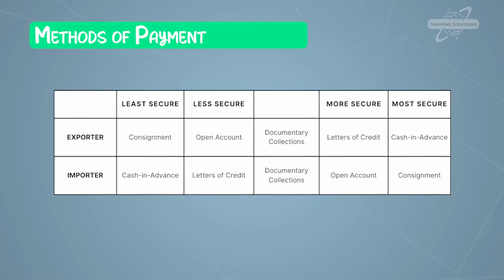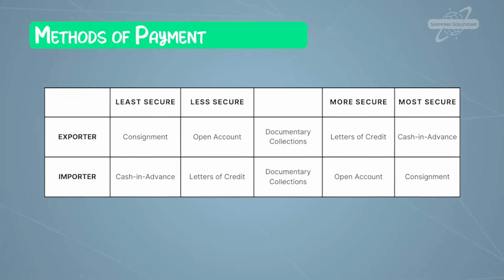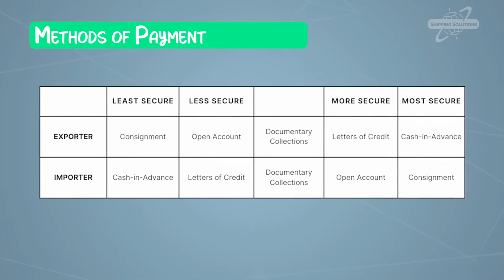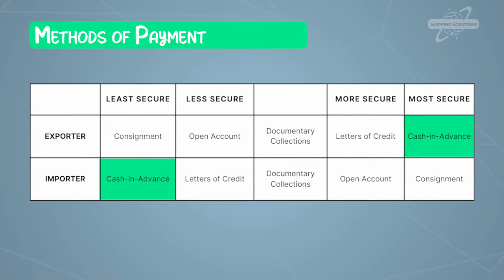Methods of Payment in International Trade: Cash In Advance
There is no point in exporting if you don't get paid for your products. And to get paid, you need to choose the right payment method, to minimize risk while also accommodating your buyer. In this video, we’ll explain how to use cash in advance.

There are five primary methods of payment in international trade. Some are more secure for the exporter, others for the importer. The key is finding the right balance. Let’s consider cash in advance.

The Advantages of a Cash in Advance
With the cash-in-advance payment method, exporters can eliminate credit risk or the risk of non-payment, since payment is received before the buyer assumes ownership of the goods. That makes it the most secure and least risky method of payment for exporters.

But, that makes it the least attractive option for a buyer, since it can cause cash-flow problems and concern that the goods will never be sent. So it's often not a competitive option for the exporter, especially when the buyer has other vendors to choose from who offer more attractive payment options.

Cash-In-Advance Payment Methods
If you do decide on cash-in-advance, there are four typical methods to choose from:

1. Wire Transfer
An international wire transfer is the most secure and preferred method for exporters to receive payment in advance. It is commonly used and almost immediate.

2. Credit Card
Exporters who sell directly to foreign buyers may select credit cards as a viable cash-in-advance option, especially for small transactions. Exporters should check with their credit card companies for specific rules on international use. The rules differ from domestic use.

3. Escrow Service
Exporters may select escrow services as a mutually beneficial cash-in-advance option for small transactions, with importers who demand assurance that the goods will be sent. Cross-border escrow services are offered by international banks and firms that specialize in escrow and other deposit and custody services.

Escrow places funds in the hands of a trusted third party, until a specific set of conditions are met. The escrow fee can either be paid in full by one party or split evenly between the two.

4. Payment by Check
Getting paid by check is the least attractive cash-in-advance method. A check drawn on the importer's account and mailed to the exporter results in a lengthy collection delay of several weeks to months. That delay defeats the original intention of receiving payment before shipment.

When to Use Cash-In-Advance
When should you use cash in advance? These factors make it a good option:
—The importer is a new customer and has a less-established operating history.
—The importer's creditworthiness is doubtful, unsatisfactory or unverifiable.
—The political and commercial risks of the importer's home county are very high.
—The exporter's product is unique, not available elsewhere, or in heavy demand.
—The exporter operates an internet-based business where the acceptance of credit cards is standard.

Under the right circumstances, using cash in advance makes sense.

Chapters
00:00 Introduction
00:38 The Five Methods of Payment in International Trade
00:54 The Advantages of Cash in Advance
01:30 Cash-in-Advance Payment Methods
01:34 Wire Transfer
01:45 Credit Card
02:03 Escrow Service
02:36 Payment by Check
02:54 When to Use Cash in Advance
03:33 The Trade Finance Guide